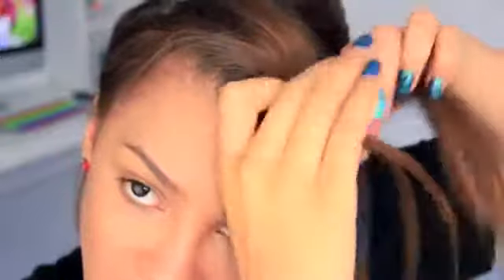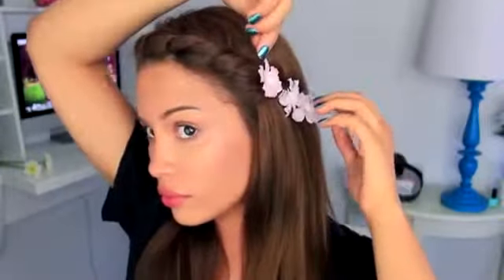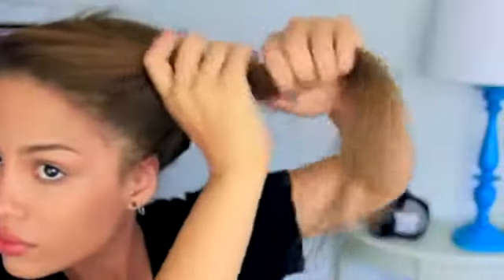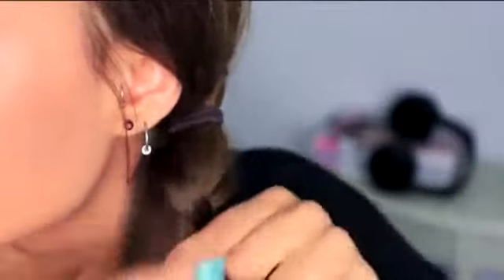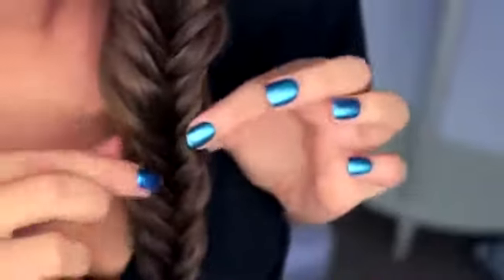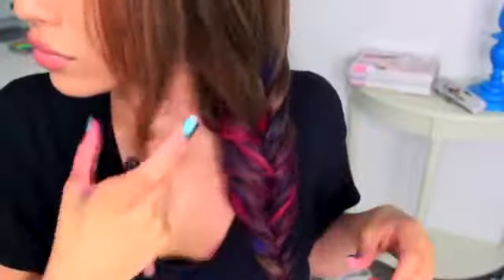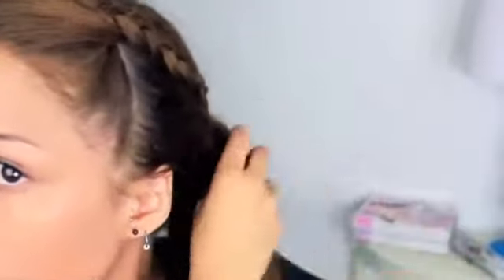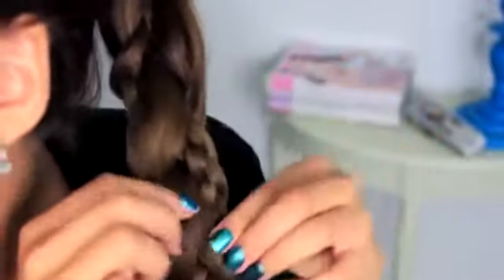6 Easy Back to School Hairstyles! AndreasChoice